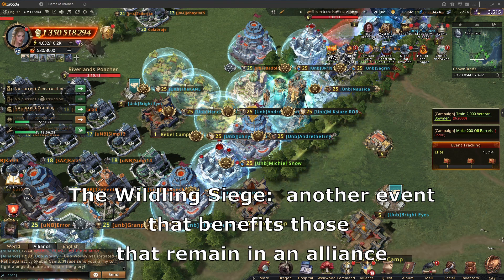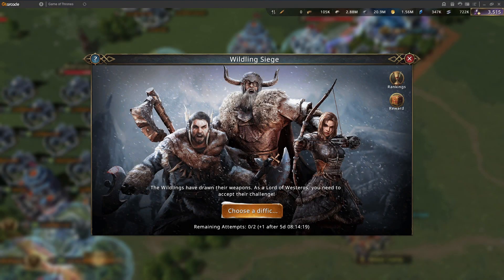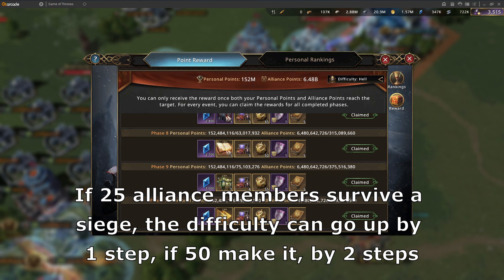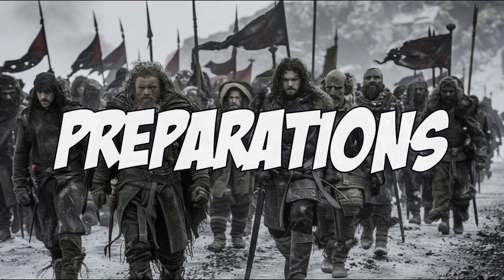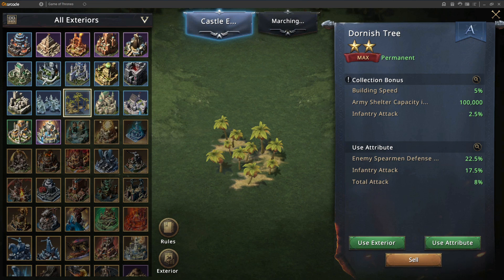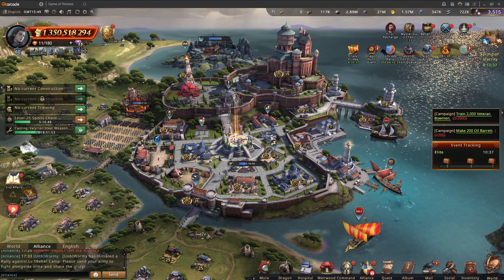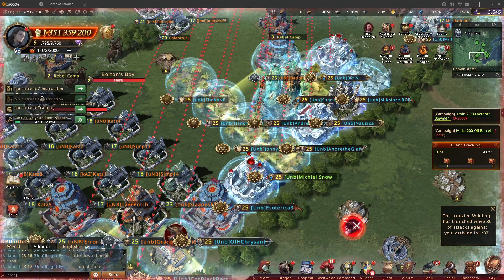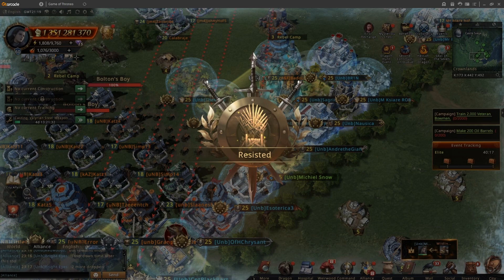Game of Thrones Winter is Coming: Wildling attack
Another event that people can play who remain in an alliance for a longer period: the Wildling Siege